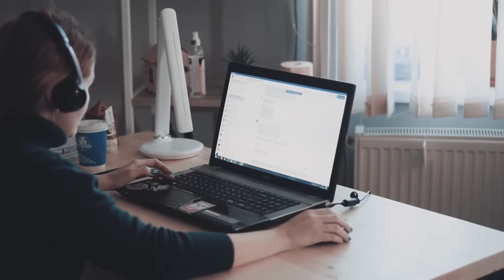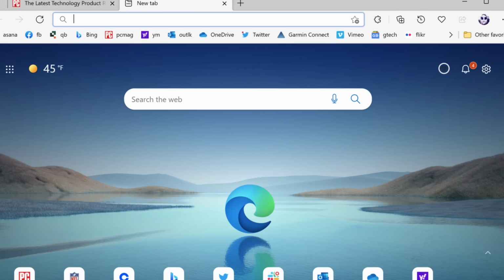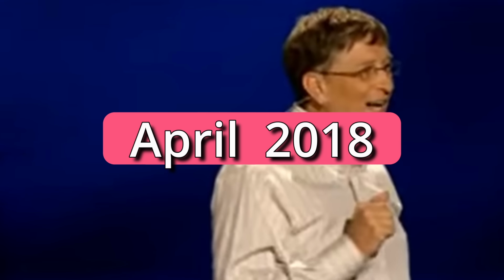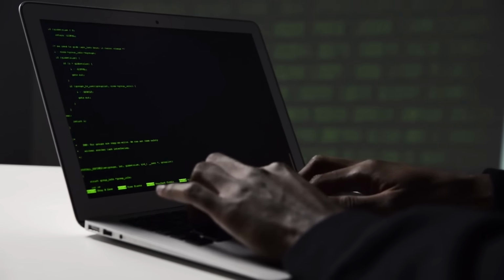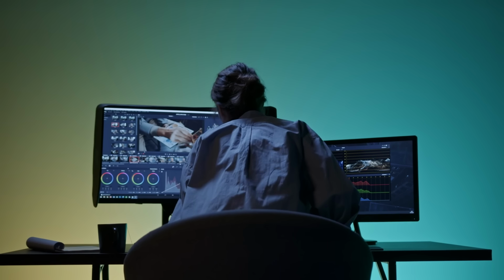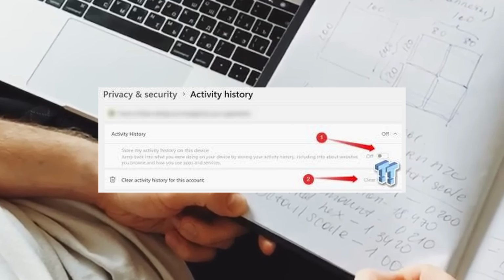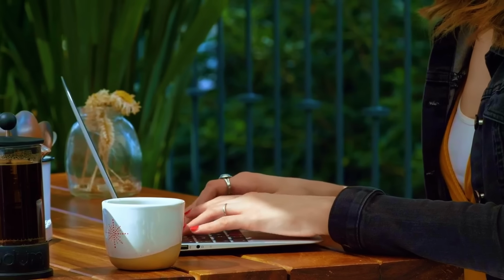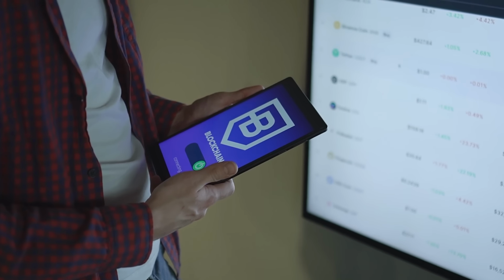Microsoft CAUGHT Again: Windows 11 Keeps a SECRET Activity Log on Your PC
Your Windows computer might be secretly recording everything you do—and you never agreed to it. This isn't about hackers or malware. It's built into Windows itself. A hidden file called ActivitiesCache.db logs every app you open, file you access, and website you visit with precise timestamps. Most users don't even know it exists, yet it sits unencrypted on your hard drive, accessible to anyone with basic tools. Privacy regulators have investigated Microsoft over these practices. Discover what Windows is hiding and how to delete it permanently. Your data, your choice.